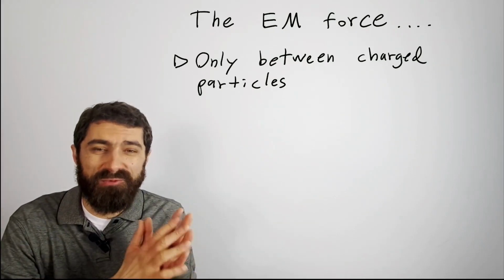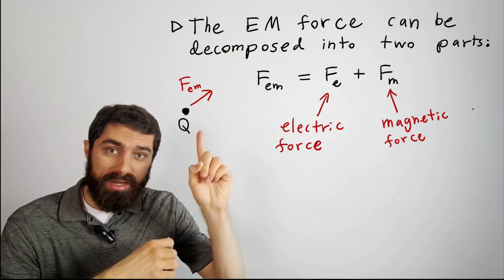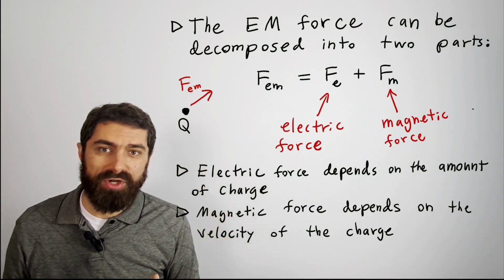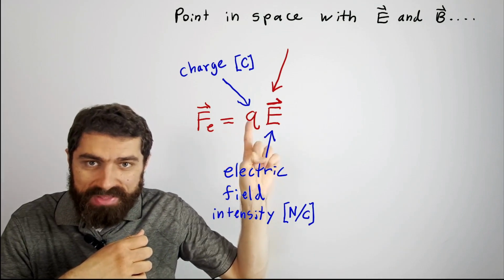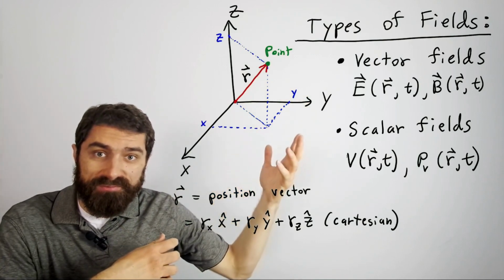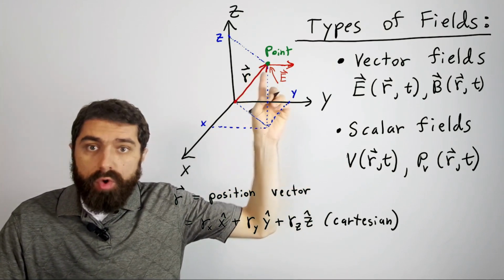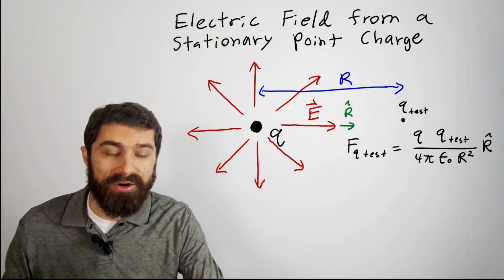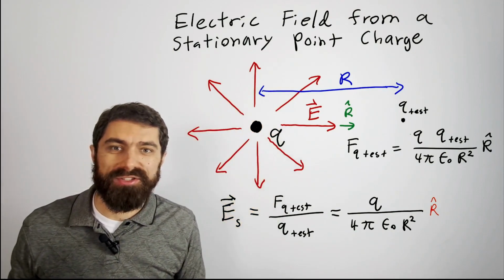Forces and Fields Explained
To supplement the information in this video, I would highly recommend you check out Richard Feynman's lecture